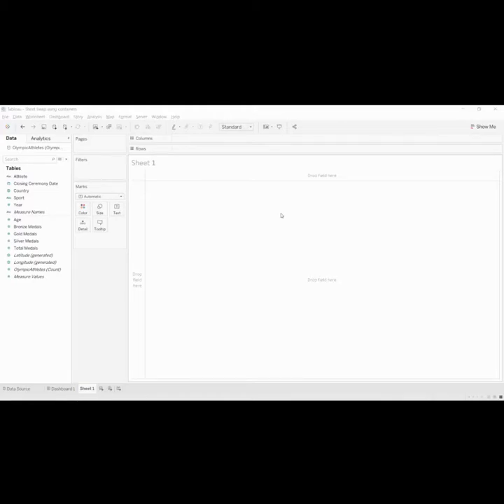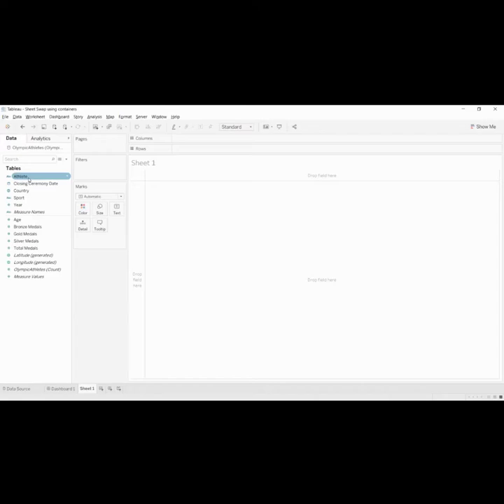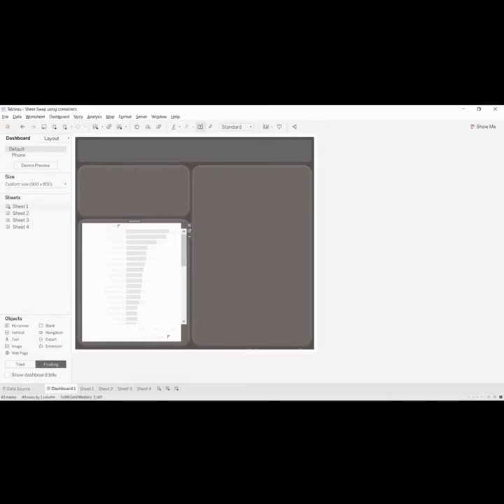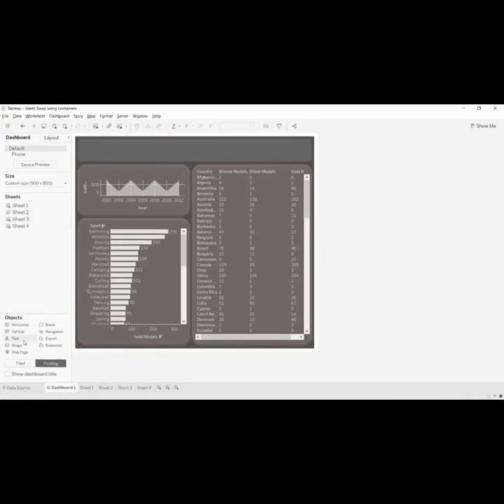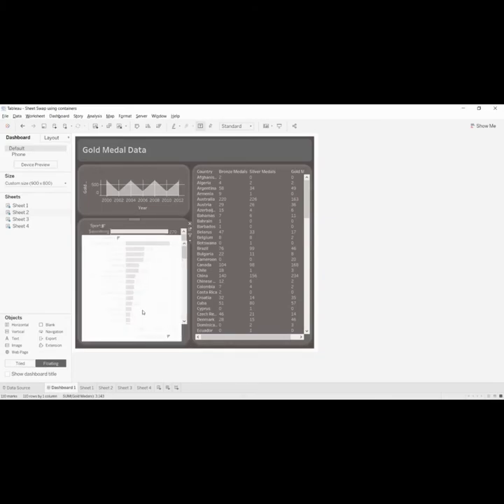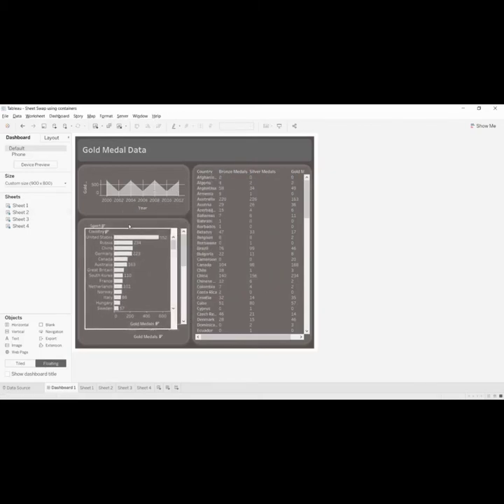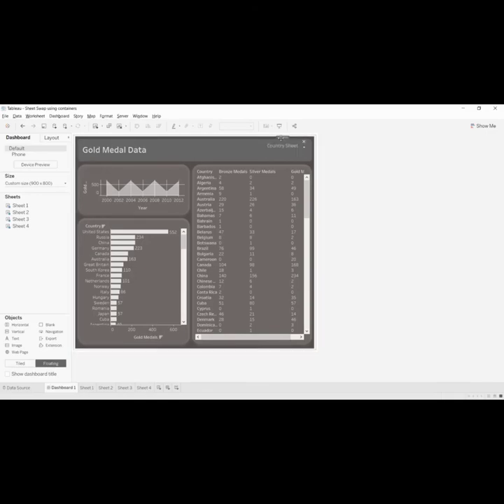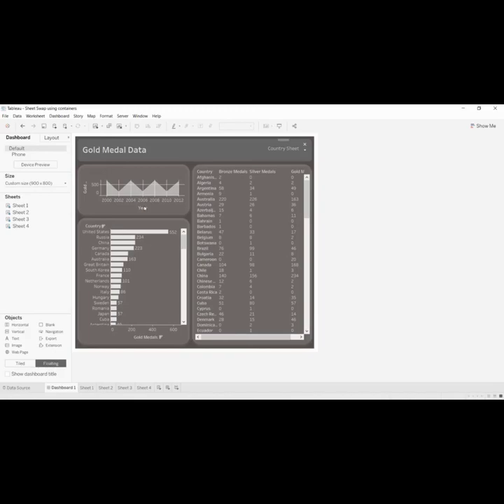Tableau - Sheet Swap in Tableau using Container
This video will help you understand how sheet swapping can be done using container object in Tableau. Watch the entire video for better understanding.